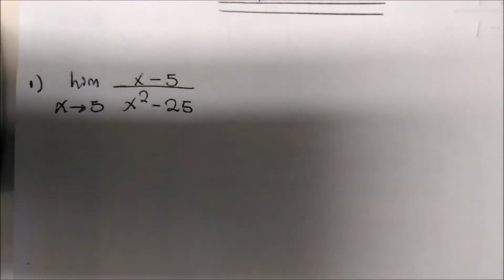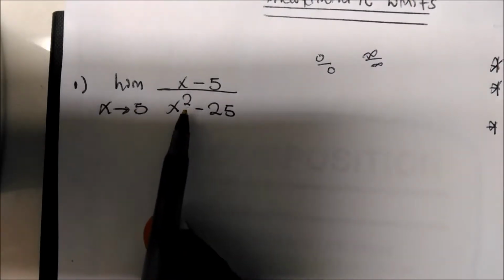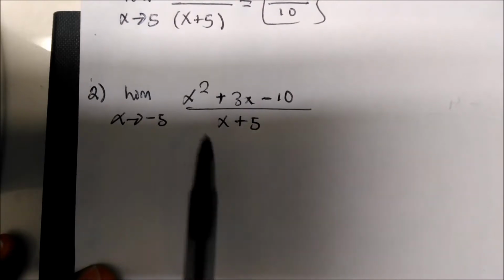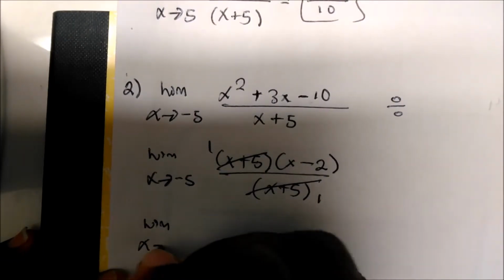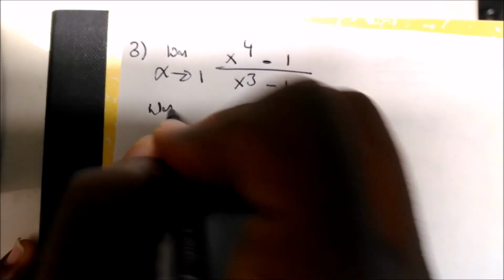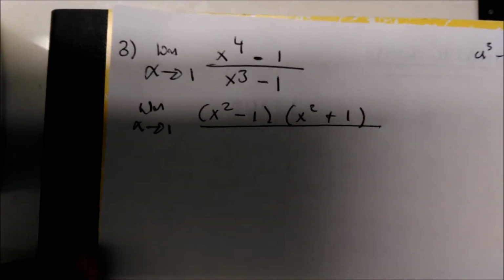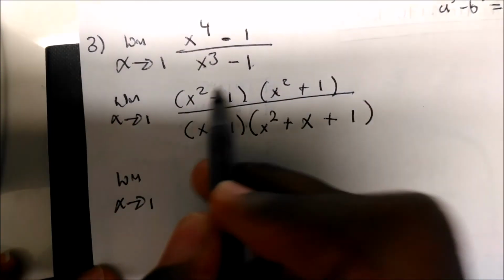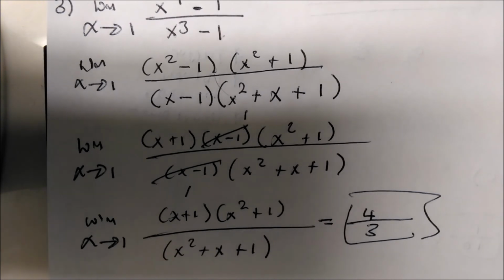Solving Indeterminate Limits (Part 1 of 2)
This video address solving indeterminate limits which is a series of two parts with this being part 1.